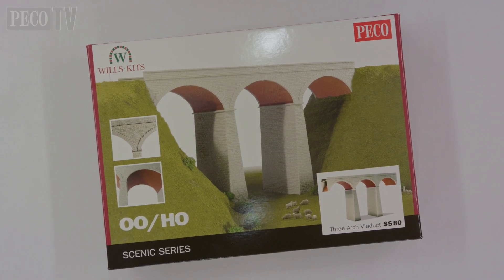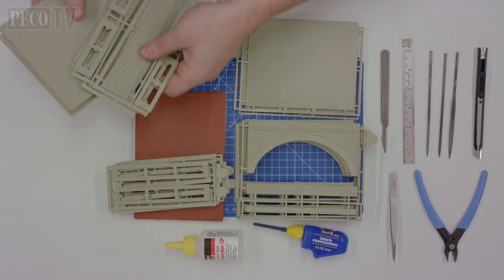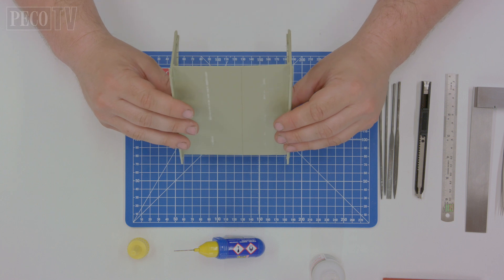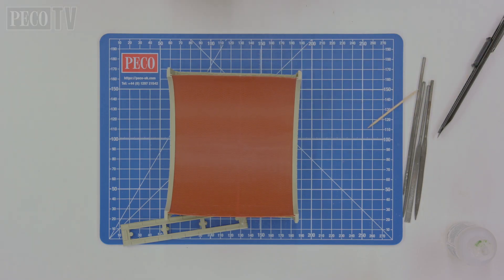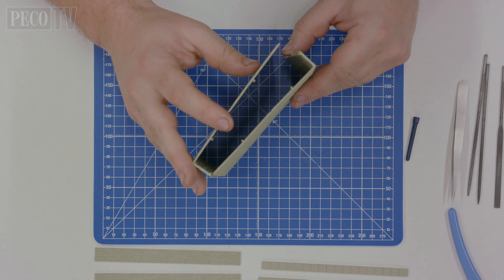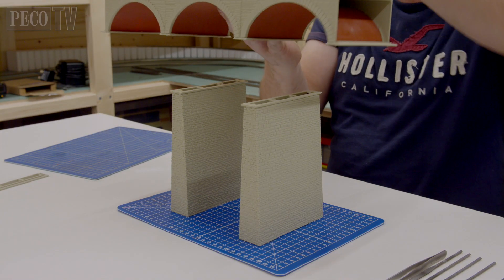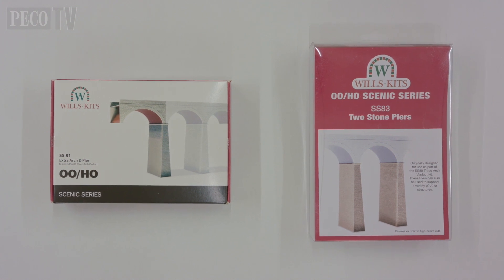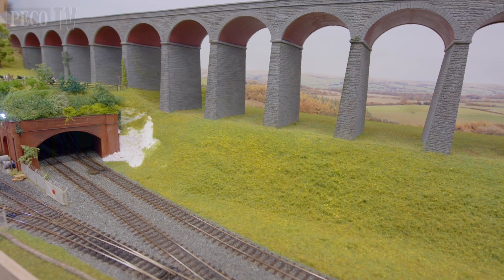Wills Kits SS80 Three Arch Viaduct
Join us as we construct a three arch viaduct using the Wills SS80.